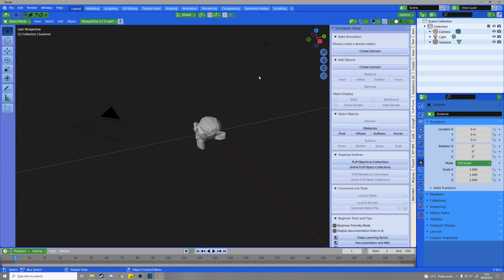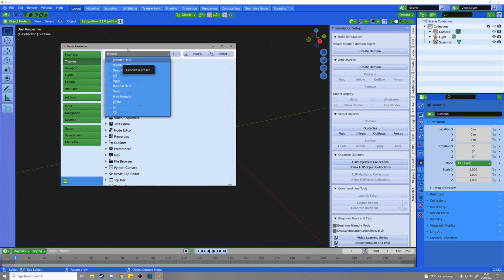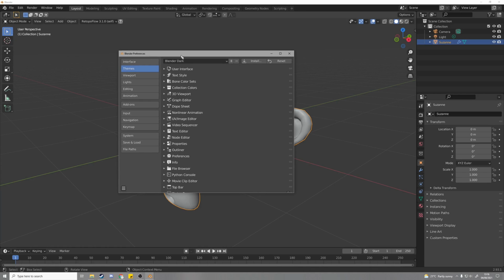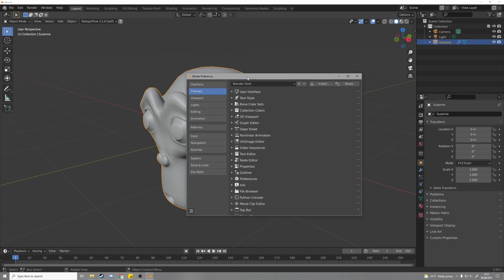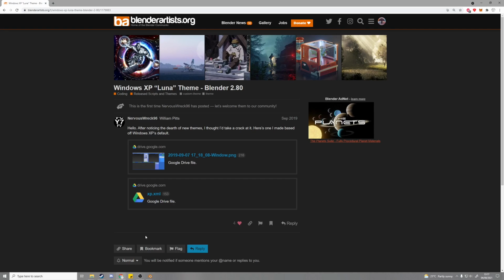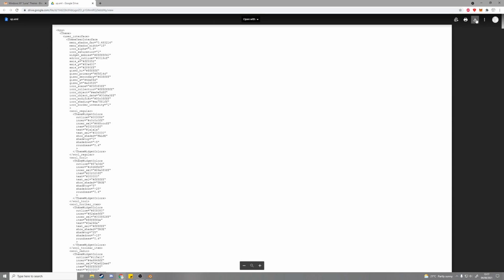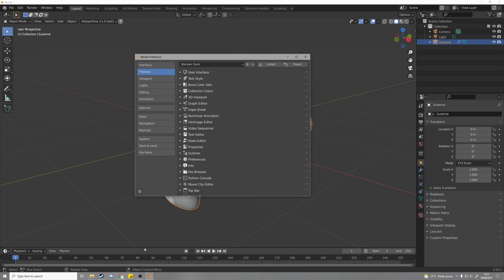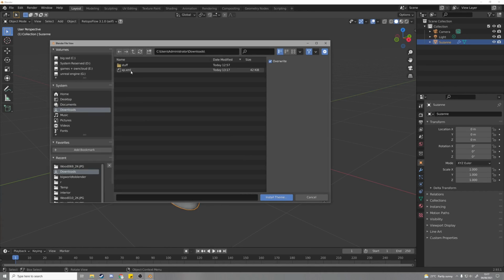How To Turn Blender Into Windows XP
biender child game. look to cgmatter computer name developer to make kid user happy like children program.. biender cartoon world with rainbow unlike ducky3d with dark abstract and particle like nodes.. biender like playhouse. biender usor run from industry standard fear of dark world and udim so need child program to relax